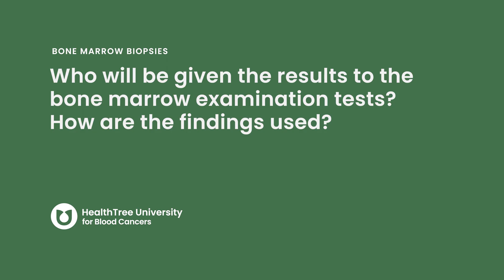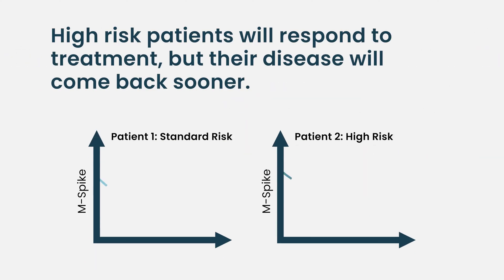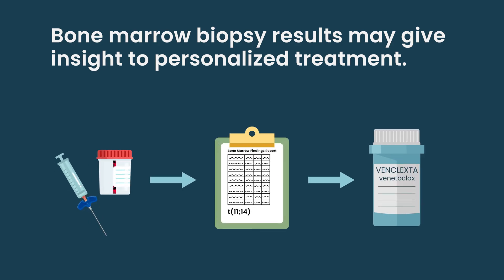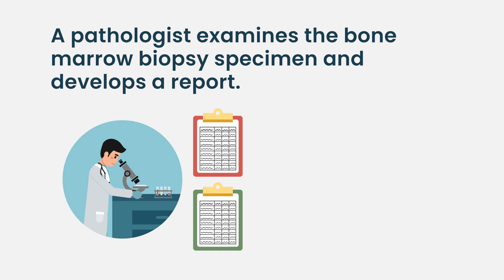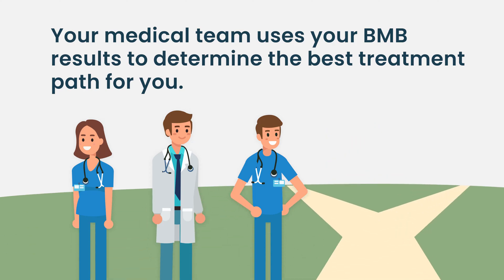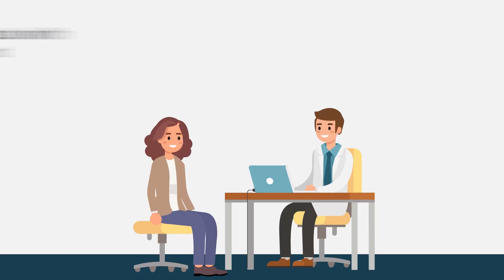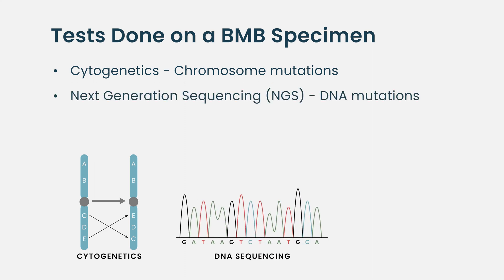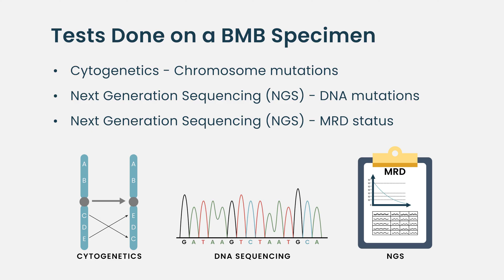How are bone marrow biopsy findings used to guide treatment decisions?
What role does a bone marrow biopsy play in understanding and treating blood cancer? In this video, we explore how biopsy findings are used to diagnose different types of blood cancers, assess disease severity, guide treatment decisions, and monitor response to therapy. Whether you're a patient, caregiver, or healthcare professional, this overview will help you better understand why bone marrow biopsies are a critical part of blood cancer care.